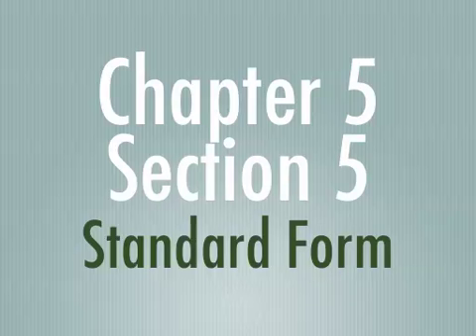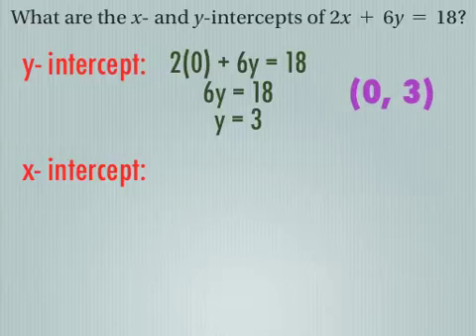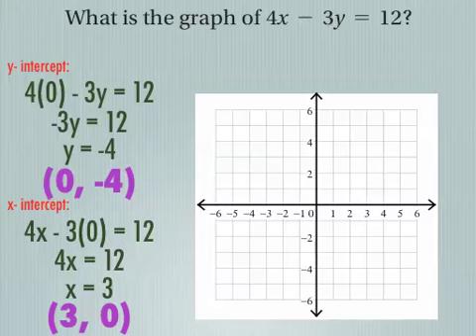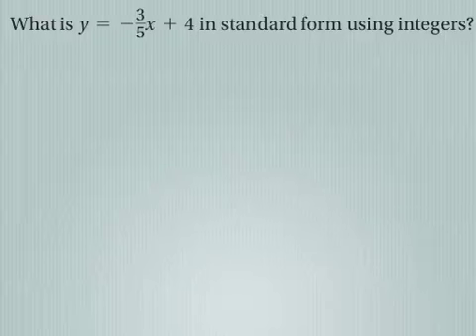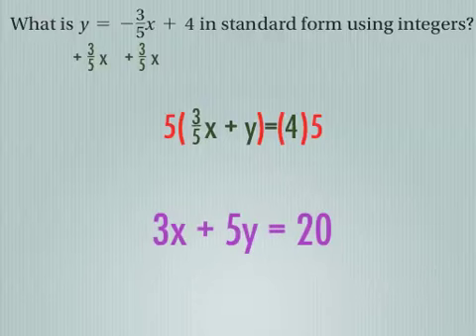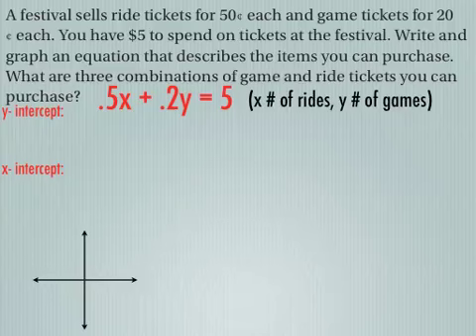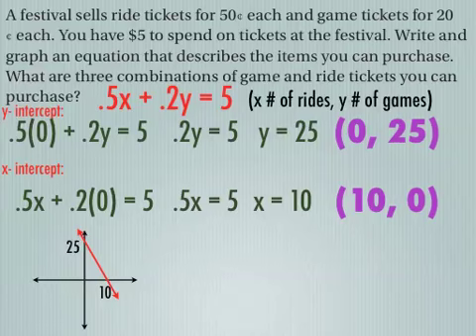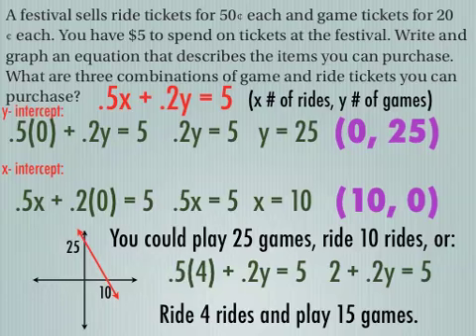Chapter 5 Section 5 - Standard Form(Alg1)